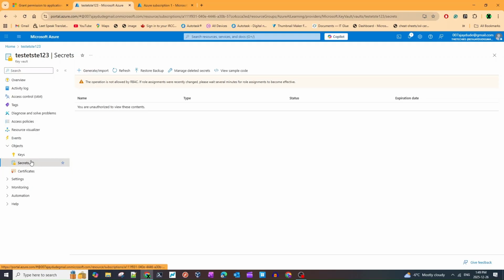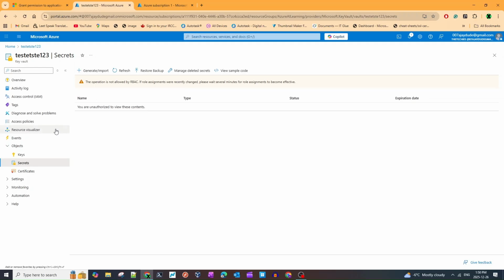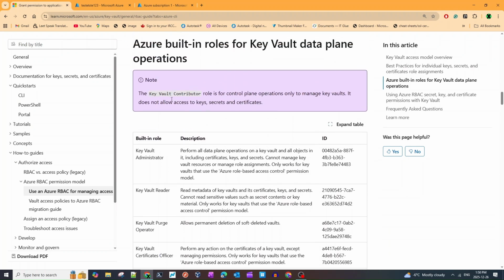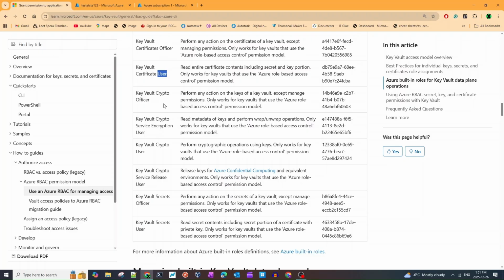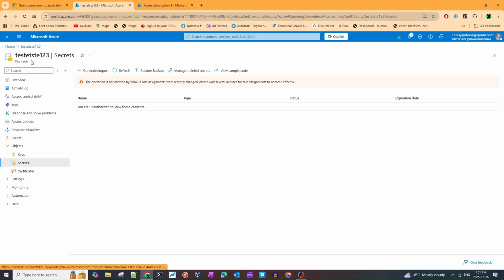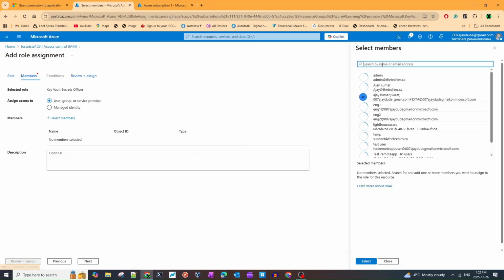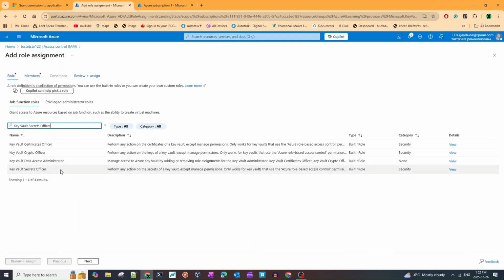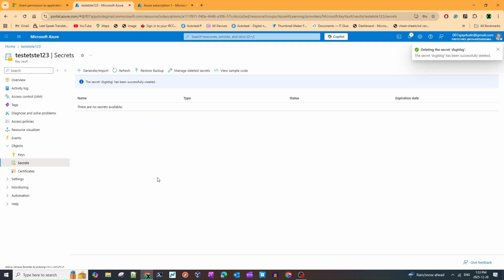Azure Key Vault Access Denied Even as Owner | Fix RBAC Secrets & Keys Permission Issue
Are you getting “Access Denied” in Azure Key Vault even though you are an Owner or Contributor?

In this short video, I explain why Azure Key Vault uses data-plane RBAC and why Owner or Contributor permissions alone are NOT enough to manage secrets, keys, or certificates.

You’ll learn:
• Why Azure Key Vault RBAC behaves differently
• The difference between management plane and data plane access
• How to fix the issue by assigning the correct RBAC roles
• When to use Key Vault Secrets Officer vs Key Vault Secrets User
• How to restore access to secrets, keys, and certificates quickly

This is a common issue for Azure administrators, MSP technicians, and DevOps engineers working with Key Vault.

If you manage Azure environments and Key Vaults, this will save you time and frustration.